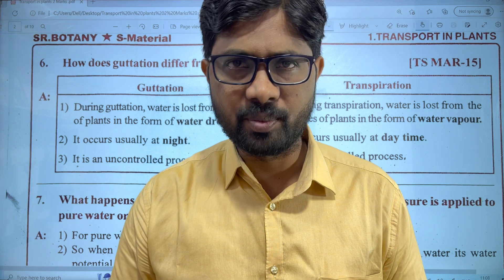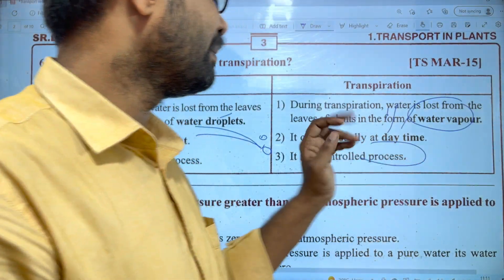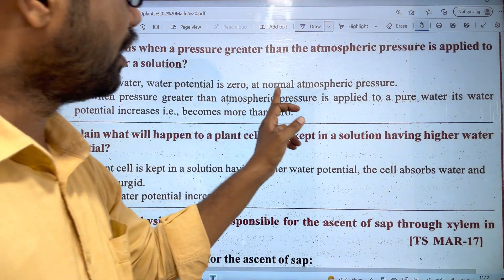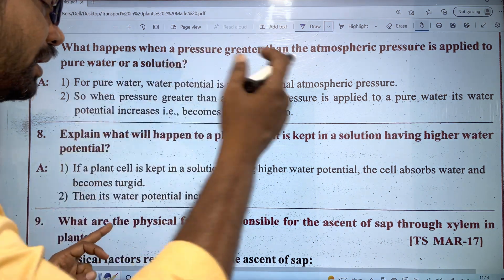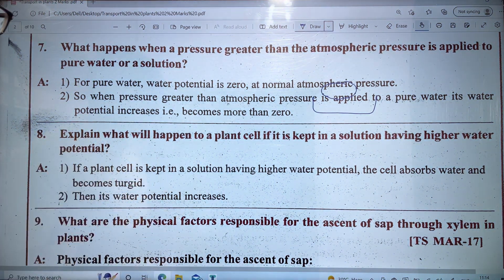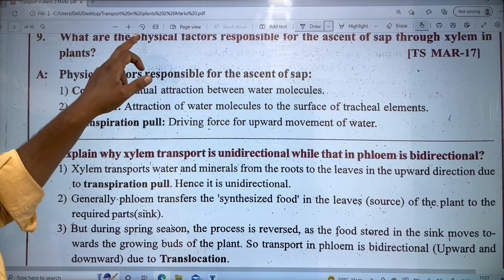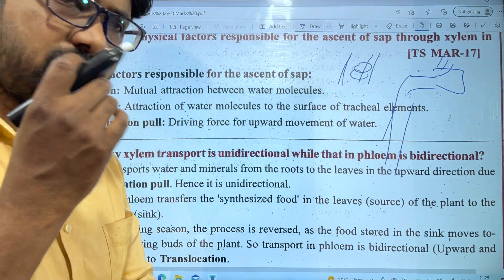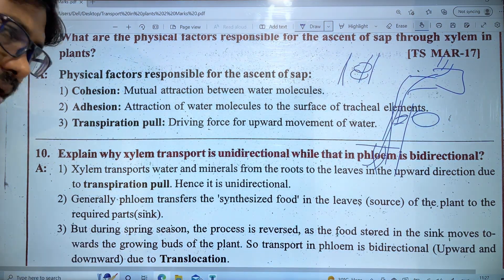Transport in plants || మొక్కలలో రవాణా || 2 Mark Questions || Inter Second Year Botany || PART 2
Inter Second year botany important Questions